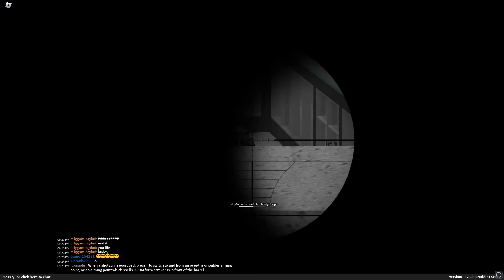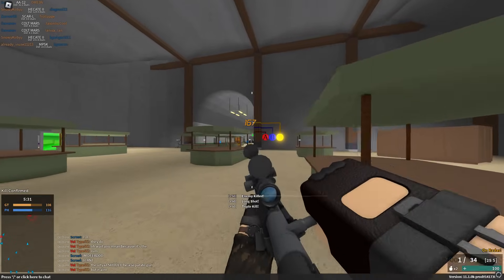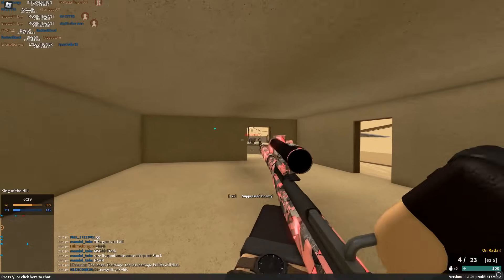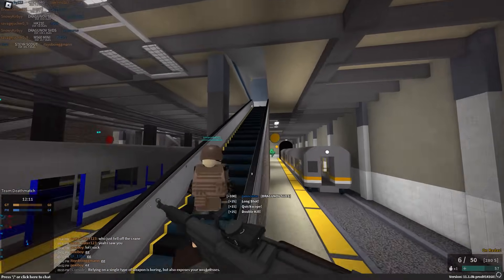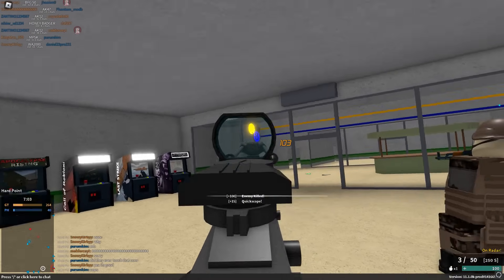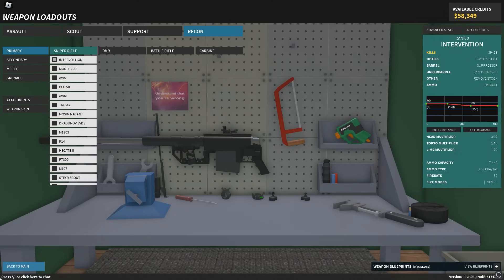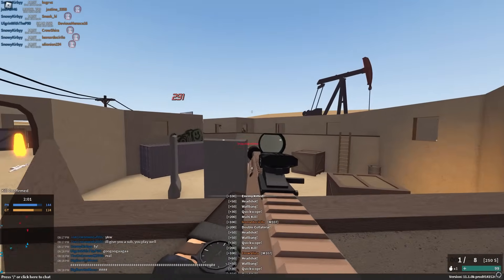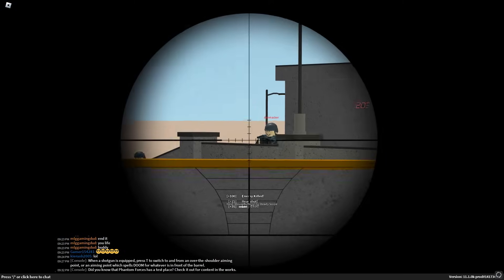Top 5 Best Snipers in Phantom Forces!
Today I rank the top 5 best snipers in Phantom Forces

0:00 - Intro
0:20 - 5
1:37 - 4
2:51 - 3
4:00 - 2
5:09 - Honorable Mention
5:38 - 1
6:52 - Outro